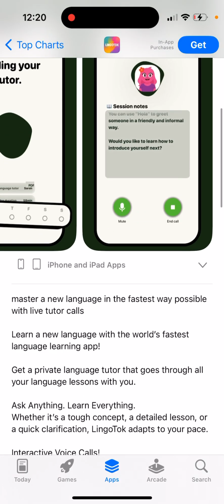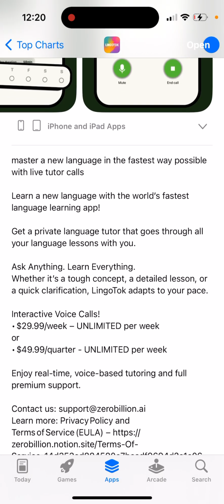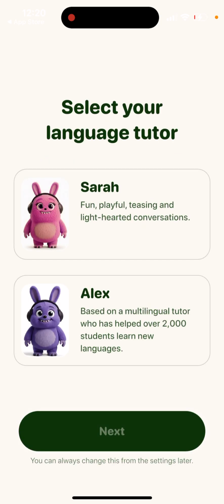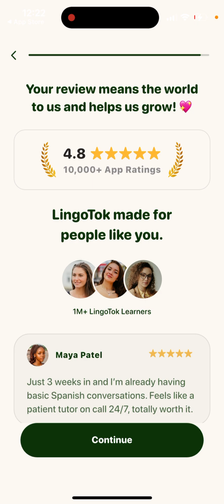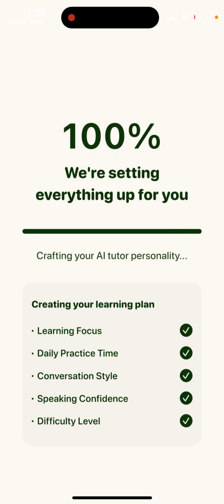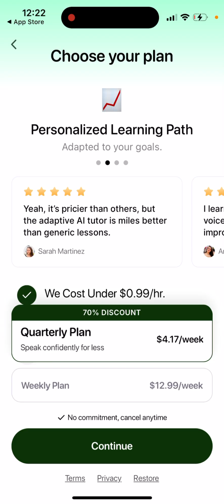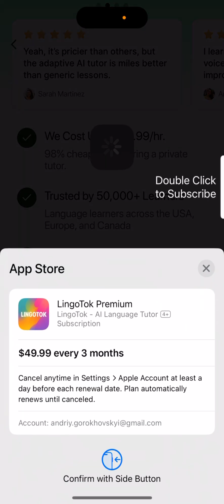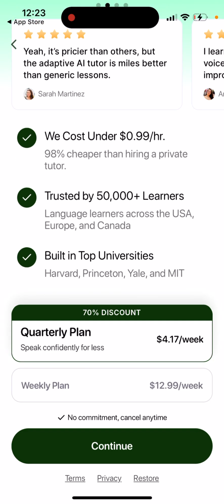LingoTok app - how to use